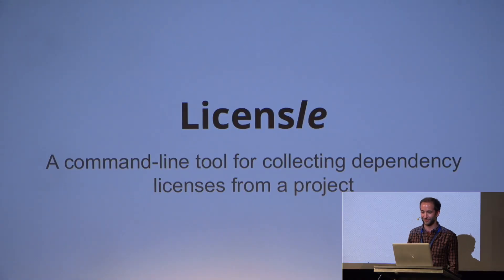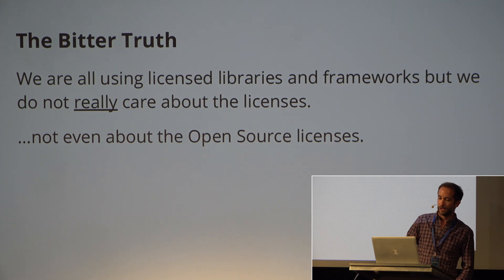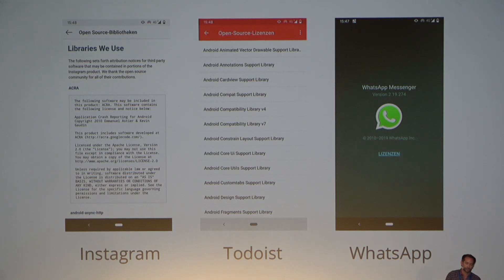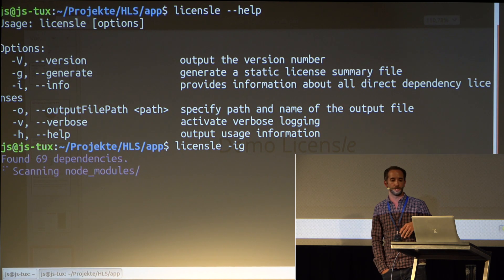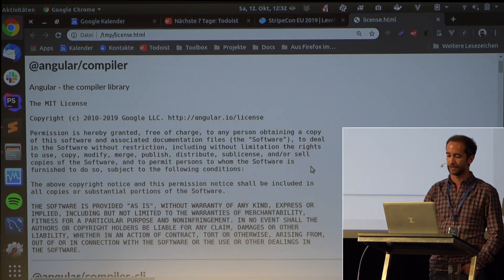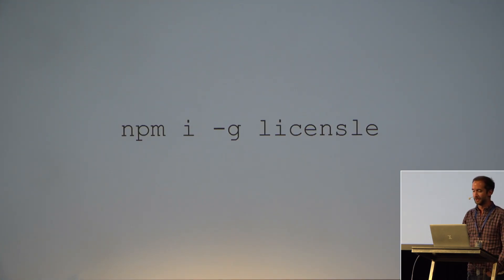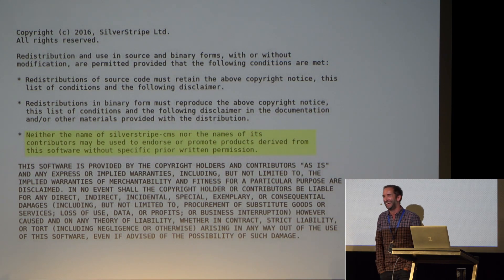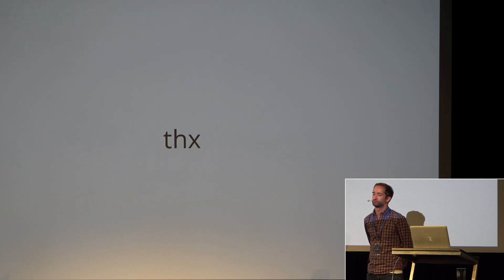Licensle - a CLI tool for collecting dependency licenses - Julian Scheuchenzuber - StripeCon ´19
Do you know what licenses all your composer and node depenencies have? Julian from Level51 (Germany) shows a tool he built to extract all license texts from your project's dependencies.

Lightning Talk recording from StripeCon EU 2019 conference, 12 Oct 2019 in Krems/Austria